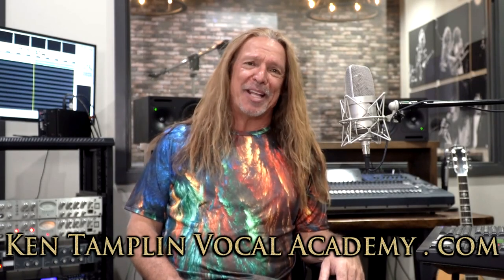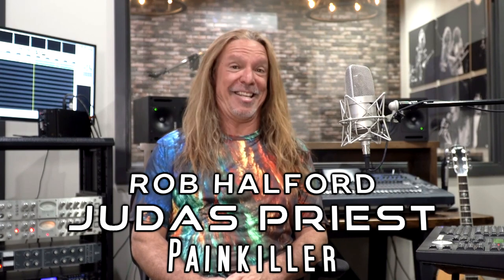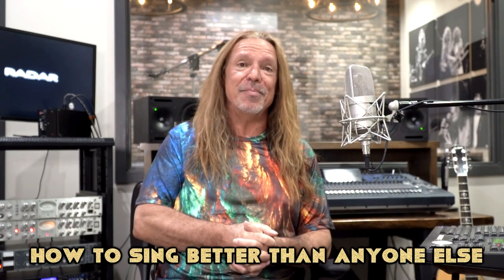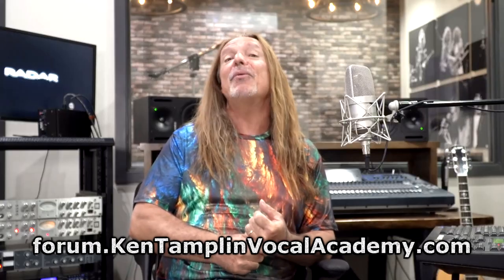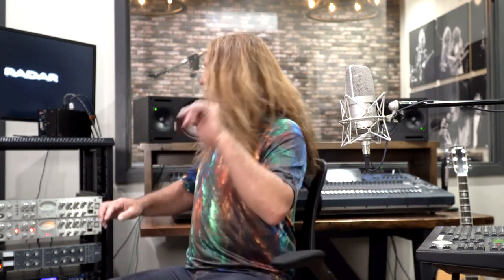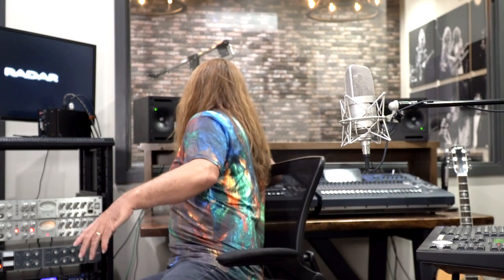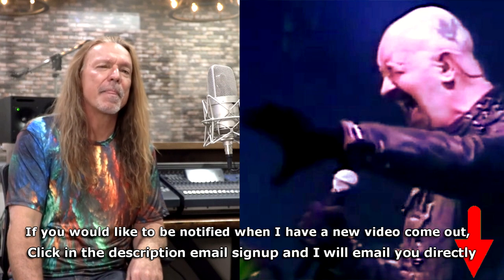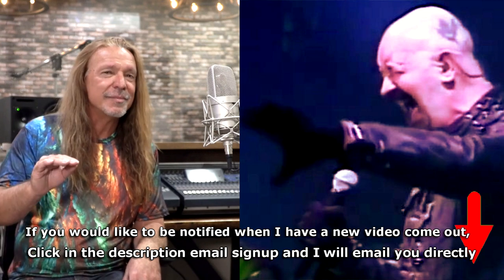Judas Priest - Painkiller - Rob Halford - Isolated Vocals - Analysis and Tutorial - Recording Tips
Rob Halford recently said in an interview that they’re working on a new Judas Priest record which will be similar in heaviness to “Painkiller”.

What is your favorite Judas Priest album and why?

I’ve got Rob’s isolated vocal stems from “Painkiller” and we’re going to explore how the vocals aren’t as heavy as you probably thought they were.

I’m also going to break down how you can develop your own falsetto to be able to get that same reinforced falsetto head voice that Rob uses and I’ll demonstrate it for you myself.